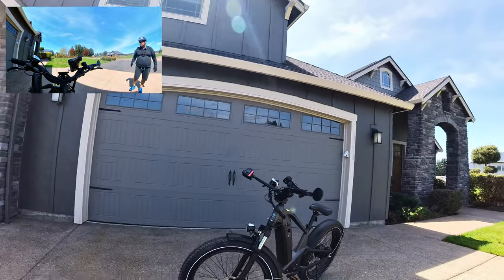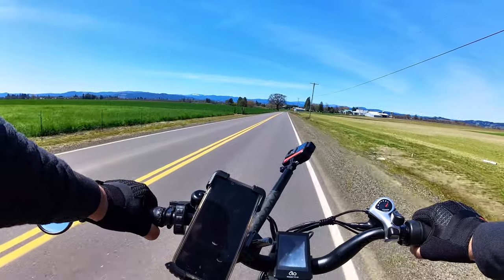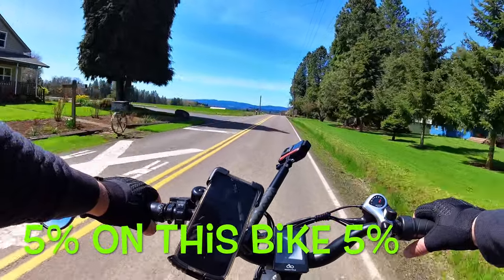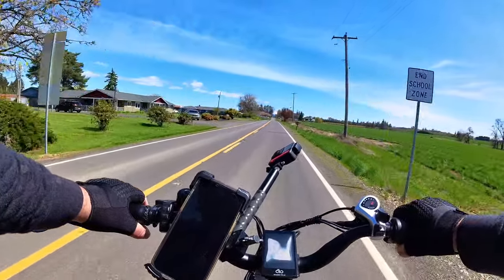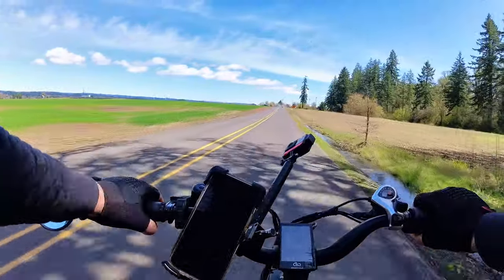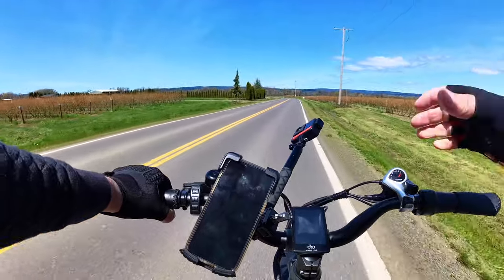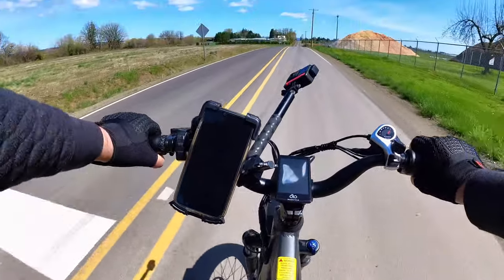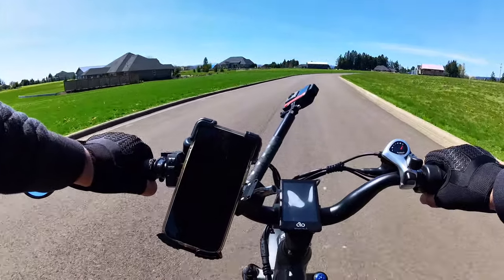Magicycle Deer Minimum Distance w/o Pedaling...Let's Ride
This video show mileage you can expect from your Magicycle Deer.  People ask why I do this video.  I do it because this is what you can expect to be a minimum distance you should achieve  from your fully charged deer. Assuming you weigh less than me, you will do better.   I use to be a RV channel, Until I found e-bikes. That changed my life. I love everything about e-bikes and vlogging e-bike content.  E-bike education and how to fix or repair e-bikes and of course riding them.  My goal is to make videos educational, fun, motivational and entertaining.  I make video content for my own enjoyment, as a hobby.  Remember I am an amateur not a professional so please excuse some less than perfect editing.  My videos now have a primary focus on e-bikes, because there is so much great content with reviews, accessories, riding and vlogging about those rides.

Tell them Bruce the RVEnthusiast sent you.
Xnito has given my subscribers and viewers a discount on their great E-Bike helmet, Use code below.

Autel EVO
Audio: Rhode Mic
Editing Software: IMovie
Mobile Wifi: AT&T Unlimited